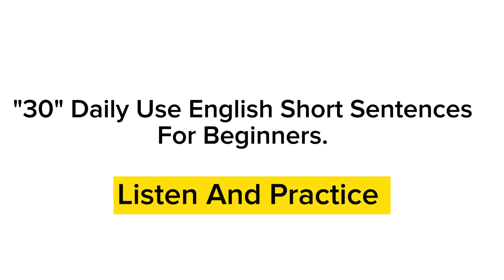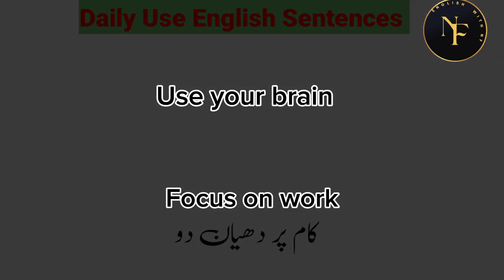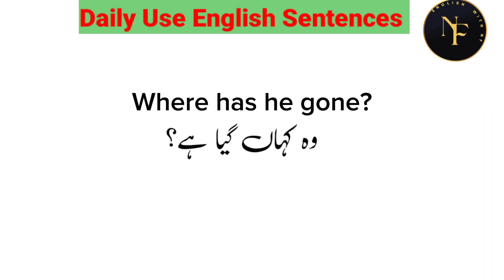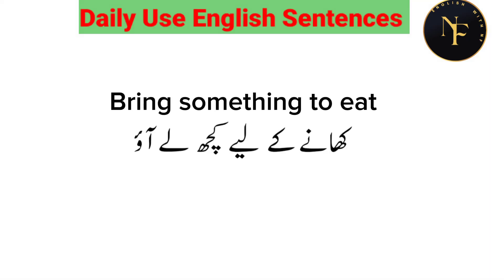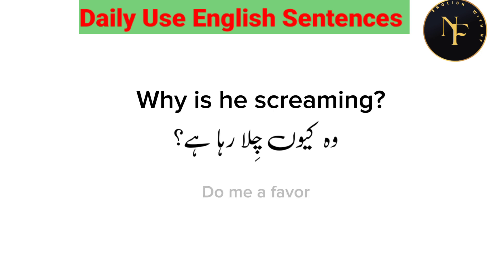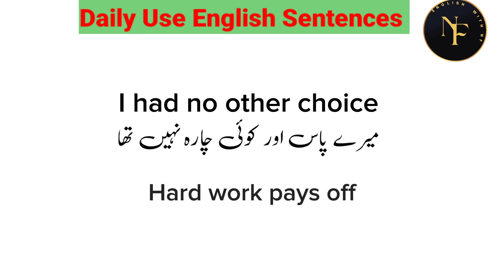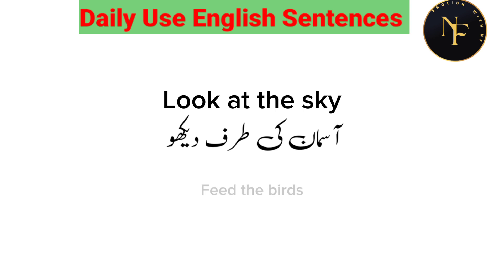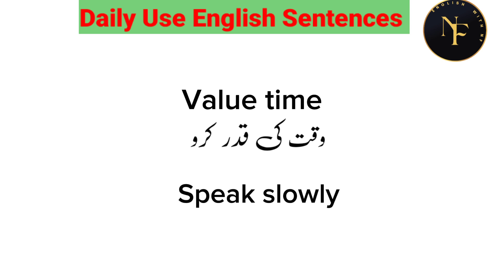"30" Daily Use English Sentences With Urdu Translation|| English Speaking Practice||EnglishWithNF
30 Daily Use English Sentences with Urdu Translation for Beginners | English Speaking Practice